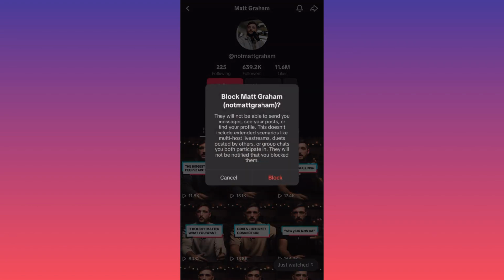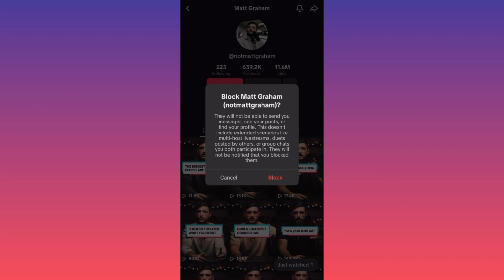How to block someone on TikTok in 2024 (Step by Step)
In this how to block someone on tiktok tutorial video you will learn how to block someone on tiktok without them knowing and how to block someone on tiktok as well as how to block someone on tiktok 2023 and how to block someone on tiktok that already blocked you. In this tutorial video, you'll gain insights into blocking someone on TikTok while maintaining privacy. The guide covers steps for blocking someone on TikTok, including the process of blocking someone without them knowing. Additionally, it addresses the scenario of blocking someone on TikTok who may have already blocked you. Follow the step-by-step instructions for effective management of your interactions on TikTok in 2023.

📚Elon Musk's Secrets to Success:

📚Maximize Results with GPT-3: